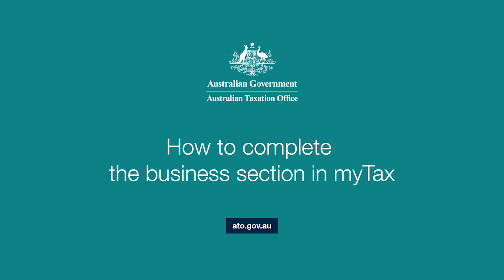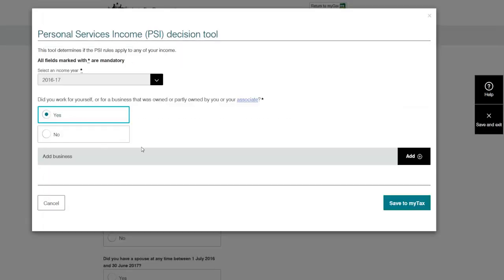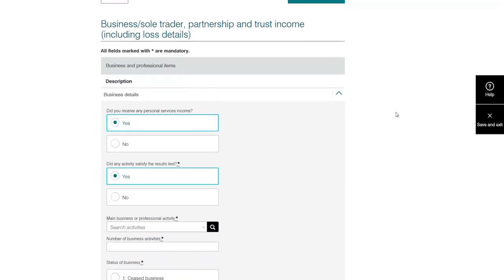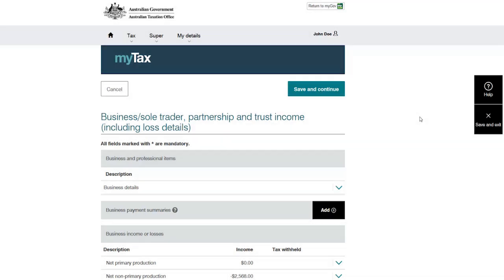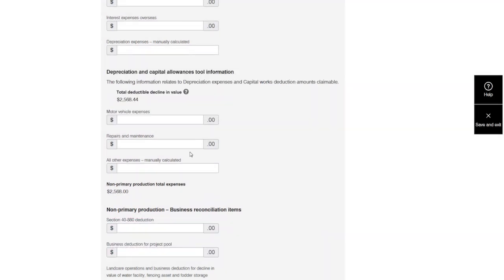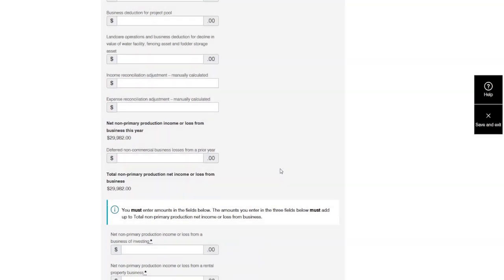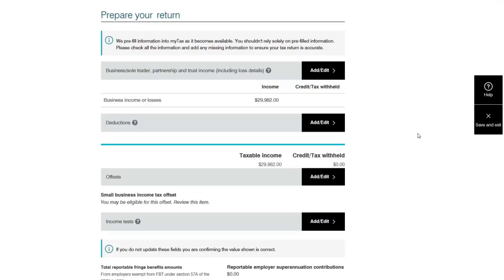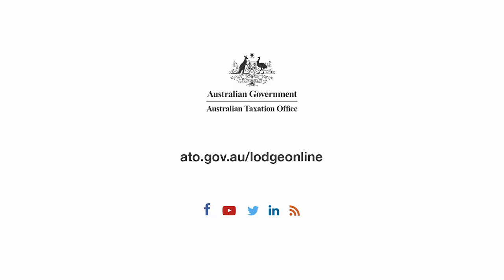How to complete the business section in myTax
If you’re a sole trader, this video will show you how to complete the business section in myTax.